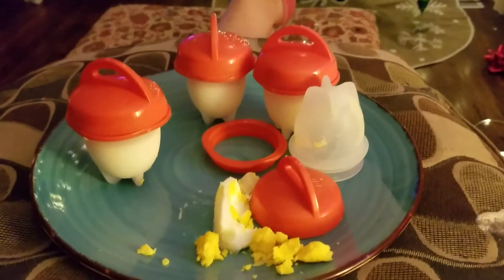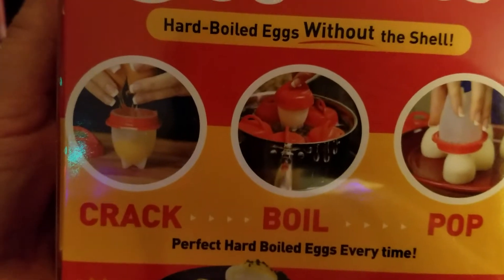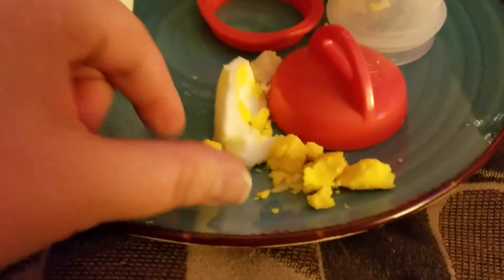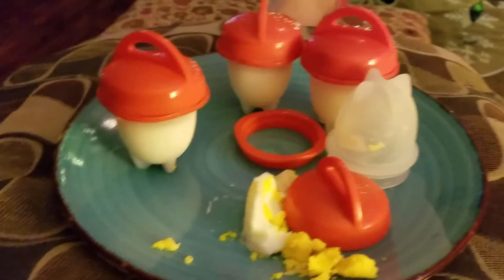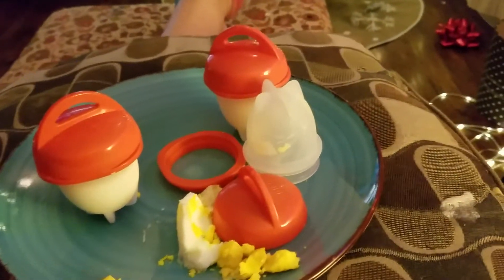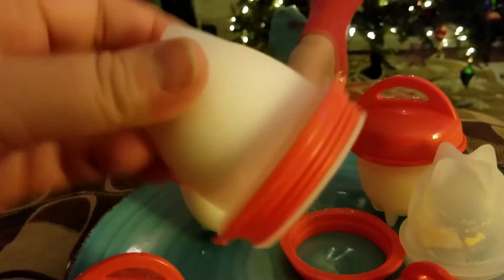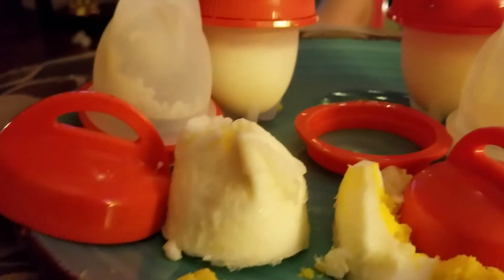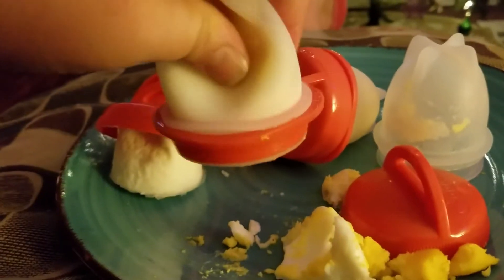Egglettes as SeeN on TV LOL, I failed you EGGLETTES!